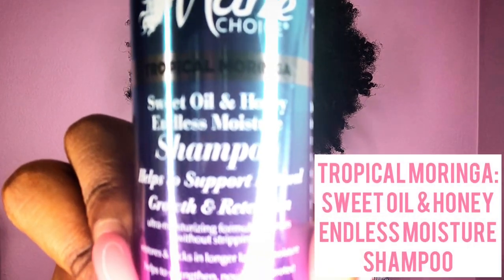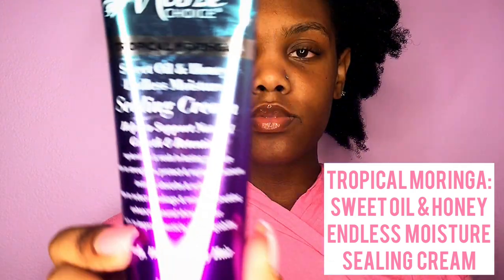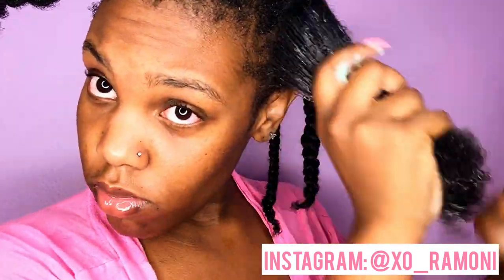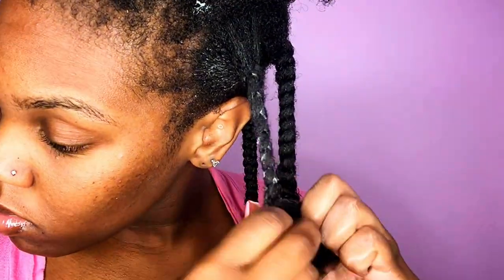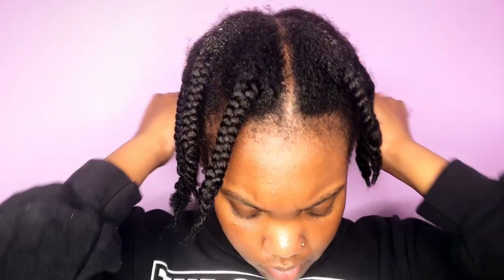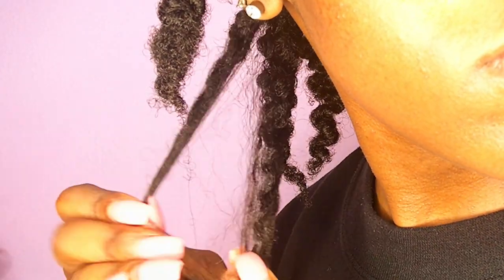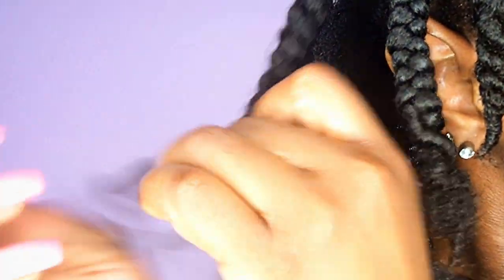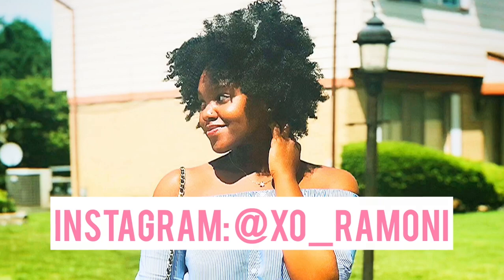BRAIDOUT TUTORIAL USING THE *NEW* MANE CHOICE TROPICAL MORINGA LINE ON /4B/4C NATURAL HAIR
Hey loves💕

Issa ALL NEW BRAIDOUT TUTORIAL!🤪 The Mane Choice sent me their *NEW* Tropical Moringa line a while ago, and I used it on my Havana Twists in one of my previous videos...but now that my hair is free and my ends are trimmed I was finally able to use it for a braidout! My hair turned out super soft and curly, which is always great when I’m reviewing products because I have type 4 hair so you never know how that’s gonna go lol. But overall, I was pleased with my results and I plan to use these products again! Thank you Mane Choice!❤️

📍Sidenote: so yall know I got my ends trimmed last week but honeyyyyyyyyyy…….I was not expecting it to be this short yall! Lol so here’s a helpful tip: TAKE CARE OF YOUR HAIR! If you’re natural, you should be trimming your hair at least every 6 months or else you’re going to have to basically do a mini big chop like I had to!
Products used:
• The Mane Choice - Tropical Moringa: Sweet Oil & Honey Endless Moisture Shampoo (Purchase this item
• The Mane Choice - Tropical Moringa: Sweet Oil & Honey Endless Moisture Mask (Purchase this item
• The Mane Choice - Tropical Moringa: Sweet Oil & Honey Endless Moisture Sealing Cream (Purchase this item

Similar videos:
I hope that you enjoyed this video, and I hope that it was helpful!